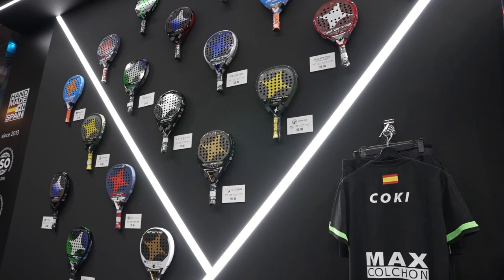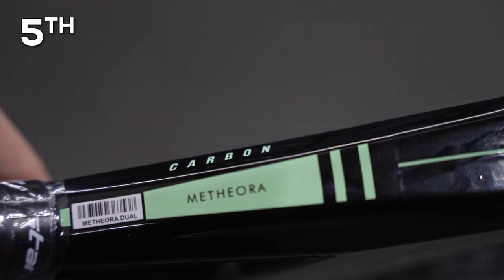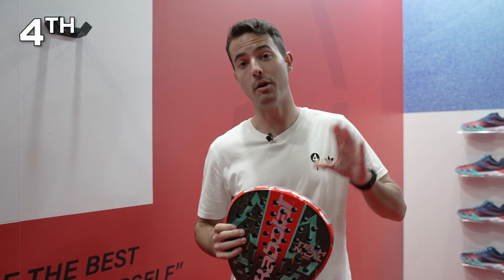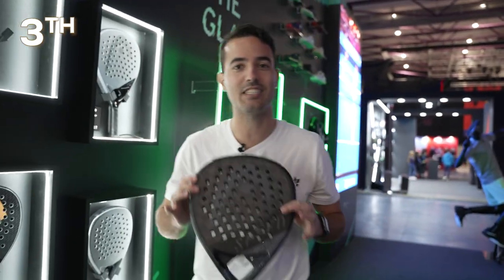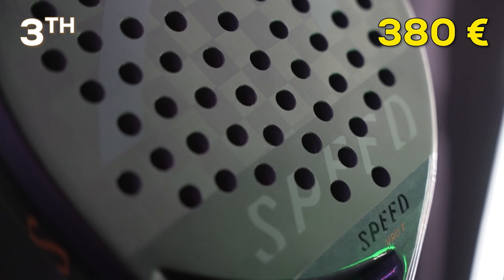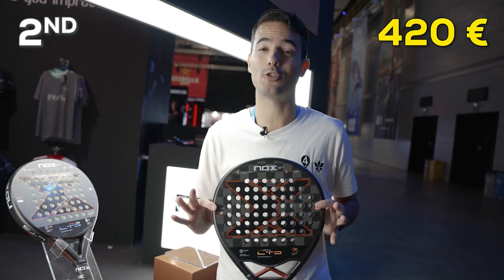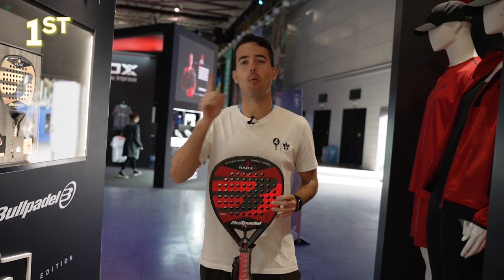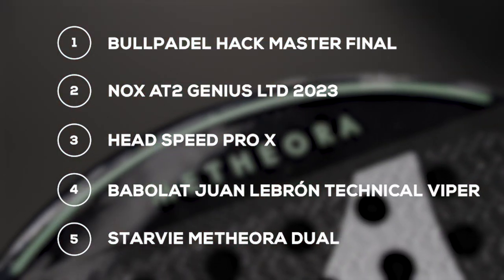TOP 5 MOST EXPENSIVE PADEL RACKETS 2023, WORTH IT? - el4Set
The TOP 5 most expensive Padel rackets in 2023! Is it worth it to spend more than 400 euros in a padel racket? Which player use the most expensive racket? Paquito, Tapia, Lebron?